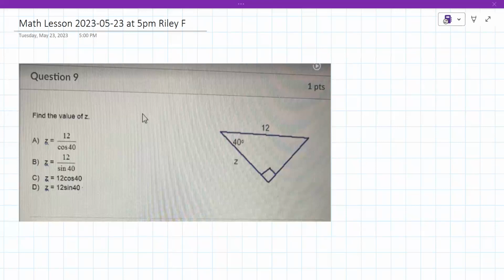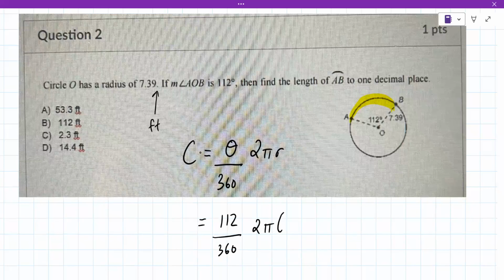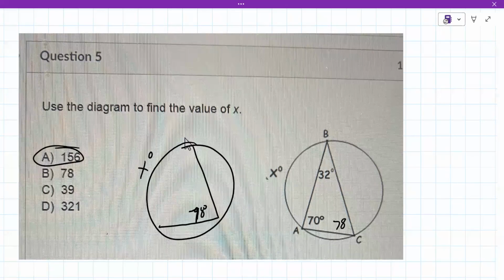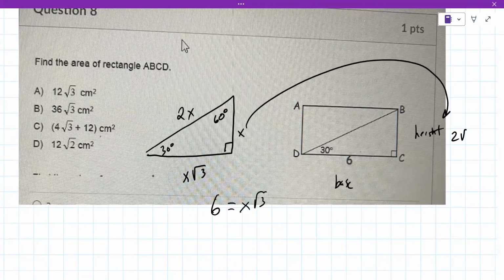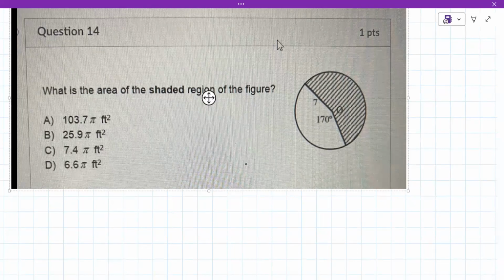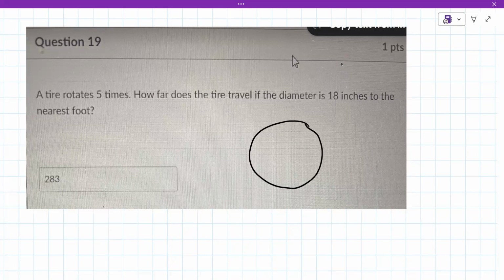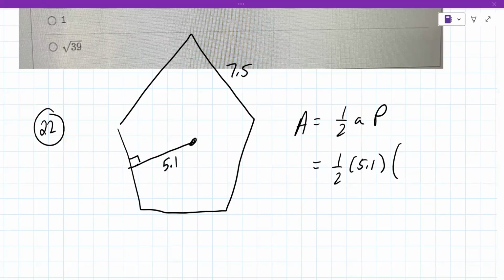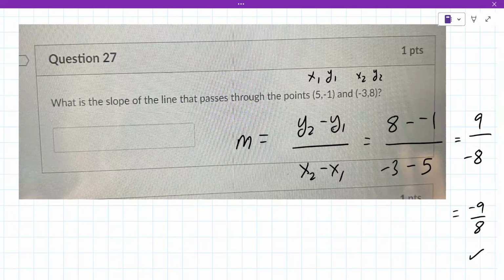High School Geometry Lesson [2023-05-23 at 5pm MST Riley F]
This lesson covered a review of topics in Geometry.